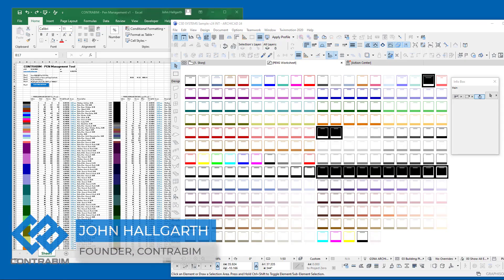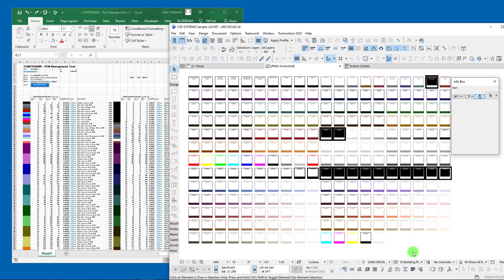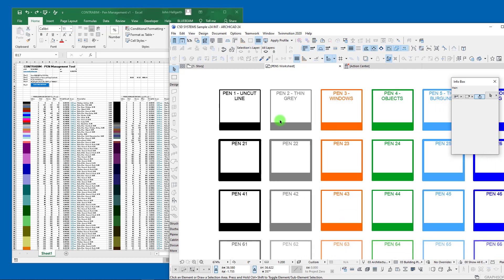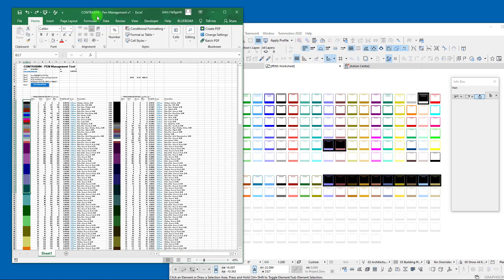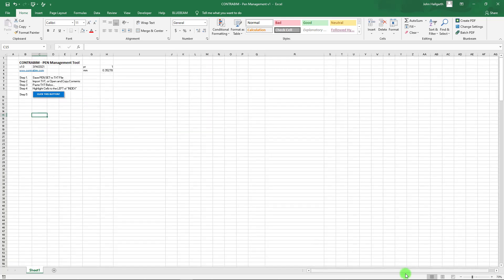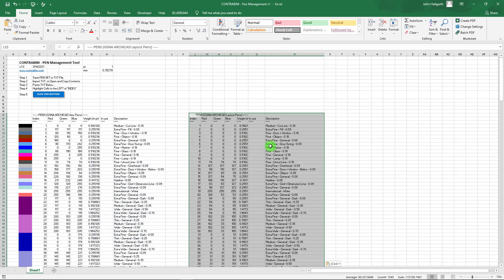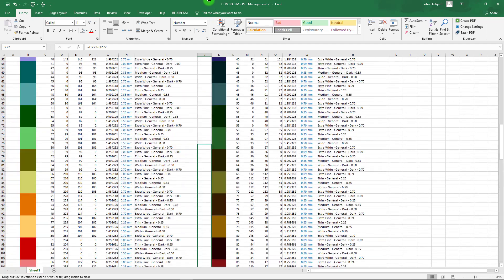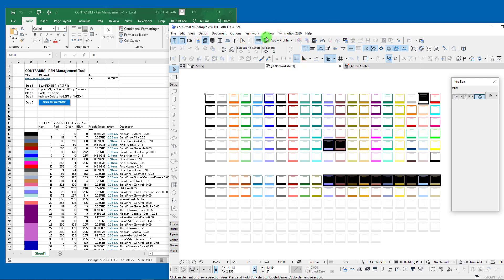How to Manage @Archicad Pen Sets + Free Download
In this video we'll introduce a few free tools you can download from our blog, that we've been using for setting up a management process of Archicad Pens!

If you're interested in building the macro yourself. You can adjust this code also!

Sub UpdateColors()
' UpdateColors Macro
' Updates based on RGB Values of Selected Cells

    For Each Cell In Selection
        R = Cell.Offset(0, 2).Value
        g = Cell.Offset(0, 3).Value
        B = Cell.Offset(0, 4).Value

        Cell.Resize.Interior.Color = RGB(R, g, B)

    Next Cell
End Sub